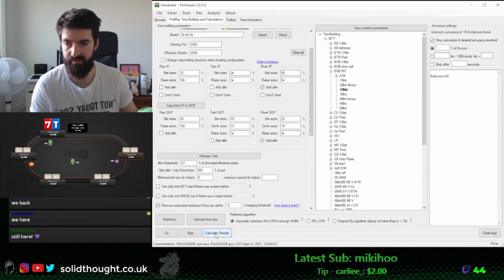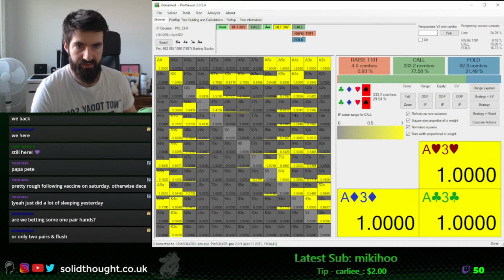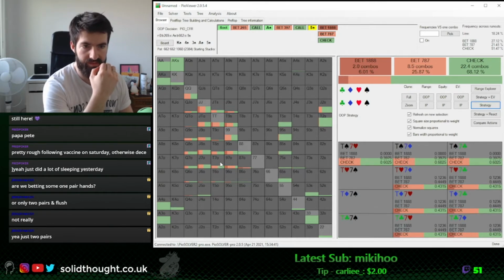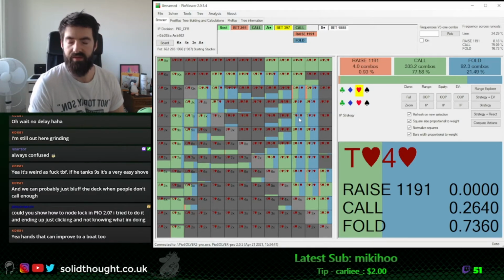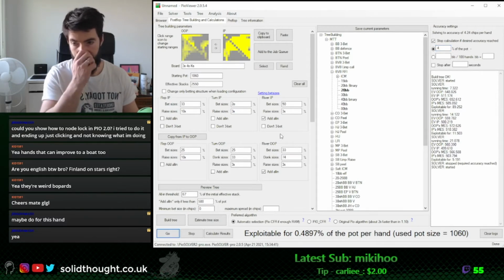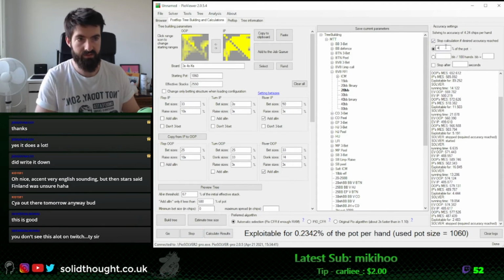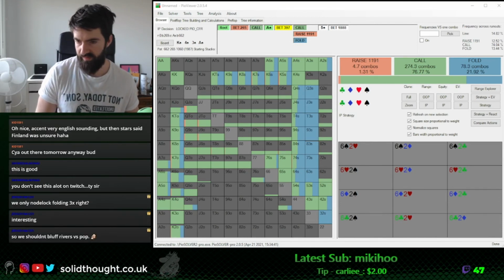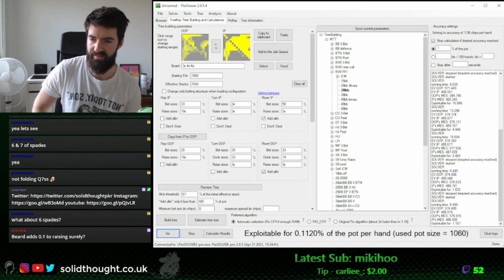PIOsolver Analysis SRP 20bb BVB | Monotone Board | GTO solution + Nodelocking and adjustments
This is a hand I played on Monday. Postflop analysis of a monotone board. The turn brings 4 to a flush and the river brings 5 to a flush! These situations are not easy to play and it can be hard to know how to value bet and how to bluff. Watch the video for a better understanding of how to develop a strategy in this spot for both the in position and out of position player.

To take your game to the next level I recommend SimplePoker solvers and products.

For GTO Ranges, Range Converter has a massive catalogue.